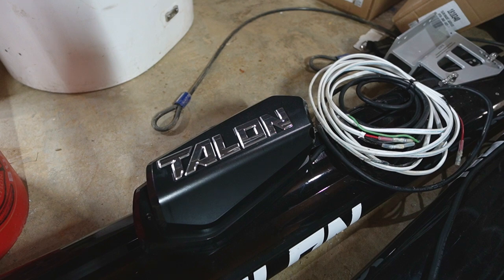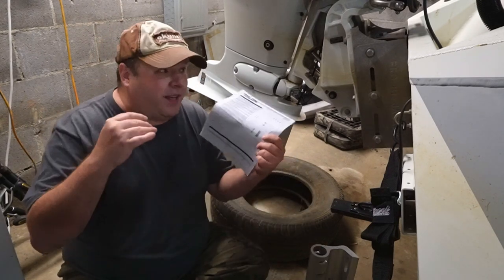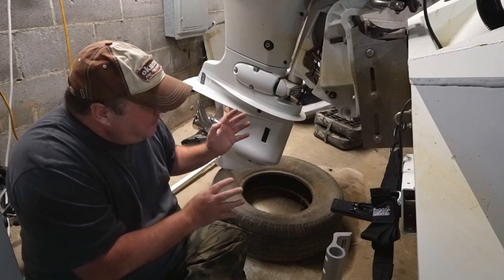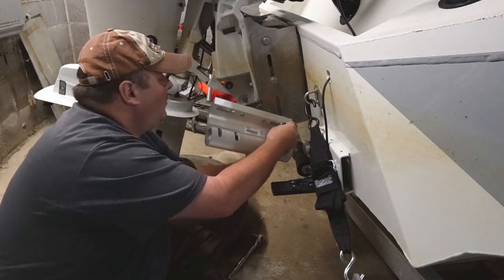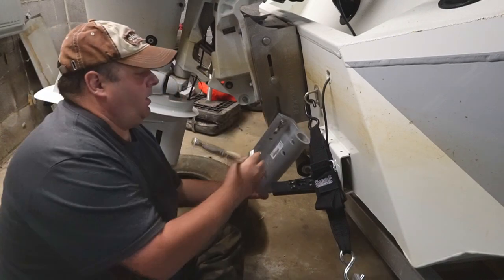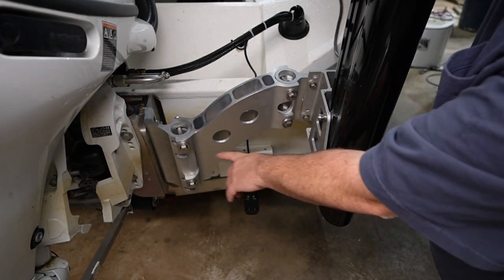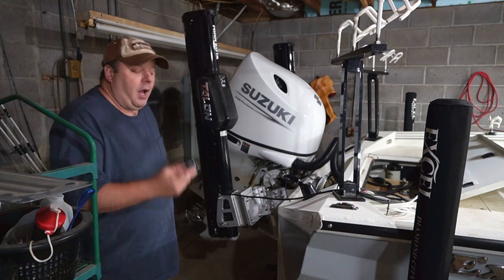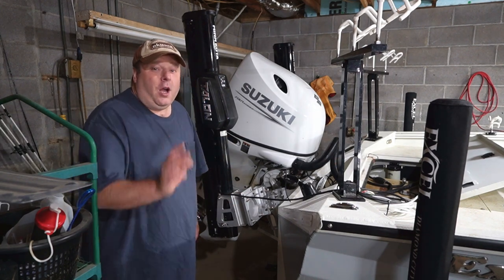How I Installed Talon's On My Bay Boat (Shallow Water Pole Anchors)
I bought some used Minn Kota Talons for my Excel Bay boat!

In this video I show you how I install some shallow water pole anchors to my boat.  I have been wanting to install some for awhile (even on previous boats I have owned) but never did it until now.  It was really easy to do since I had a jack plate on my transom.  The Minn Kota Talon Jack Plate Brackets mount to the side of the jack plate.  To bad my jack plate brand was not in their manual.